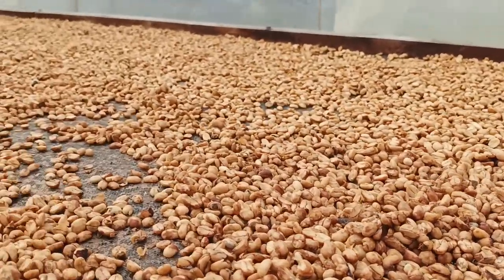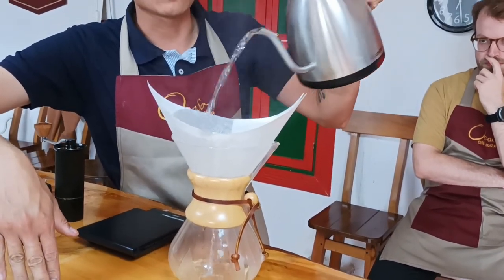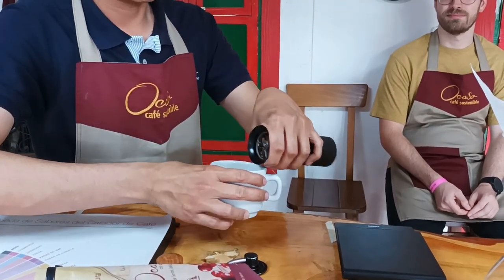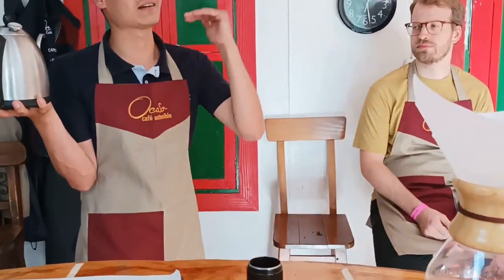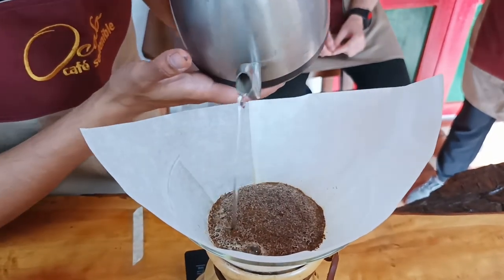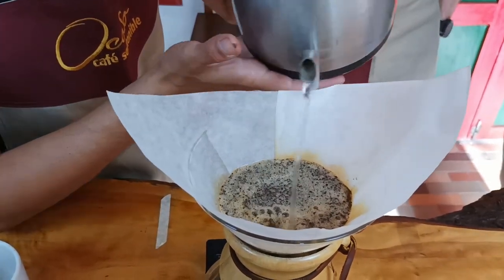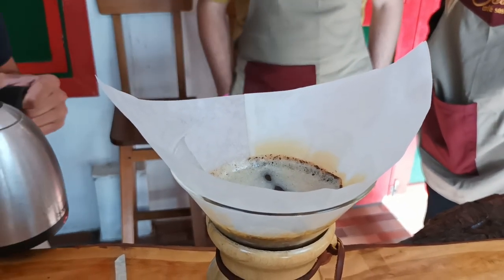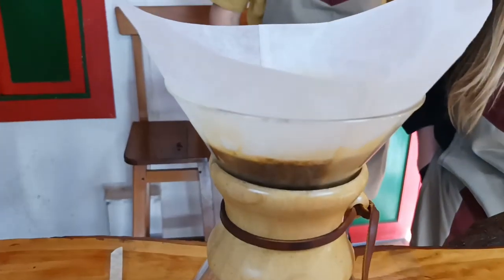Salento: Plantacja kawy i Dolina Cocora (Valle de Cocora)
Salento to miasteczko w Kolumbii, które znajduje się w regionie kawy. Można to odwiedzić plantację i zobaczyć cały rytuał parzenia kawy. Inne atrakcje to choćby przepiękna dolina Cocora (Valle de Cocora)